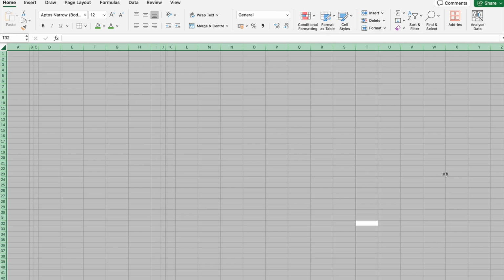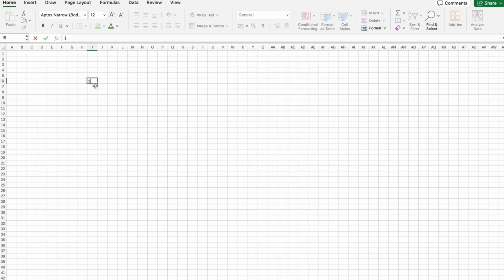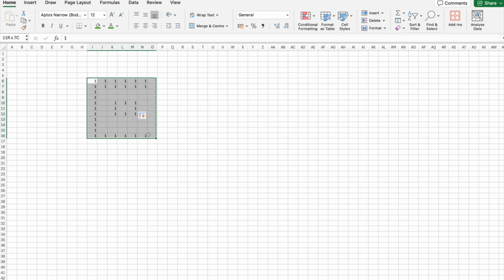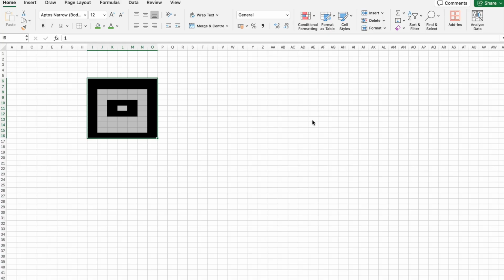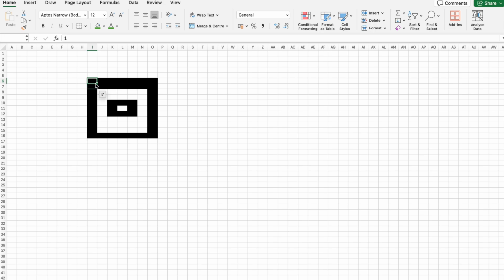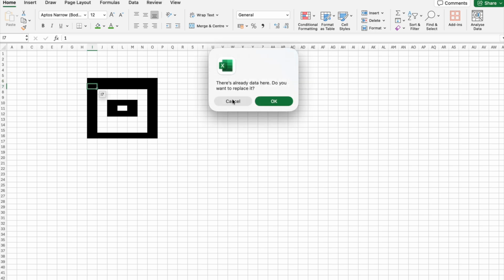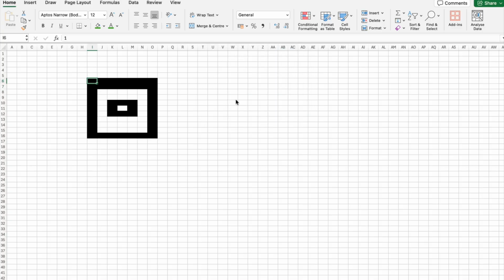From Square Numbers to QR Codes:Excel Math Magic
Select the cell CTRL + A
Click near column
right click
select column width
select 4or 5
Fill up the cells with 1 according to the picture of QR
use conditional formatting
select new rules.
highest value -black color
lowest value -white
you will see the combination of black and white